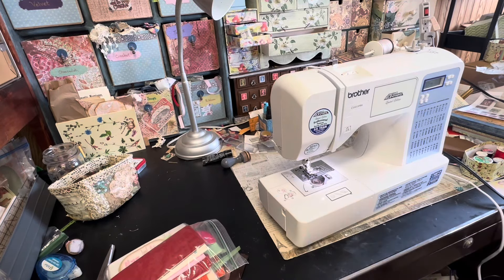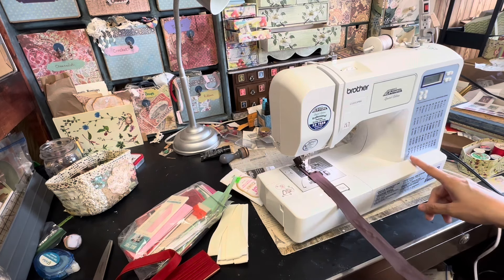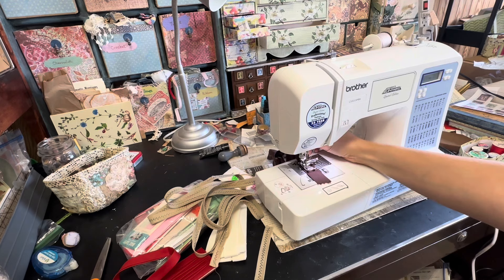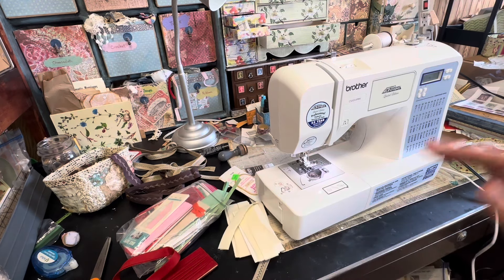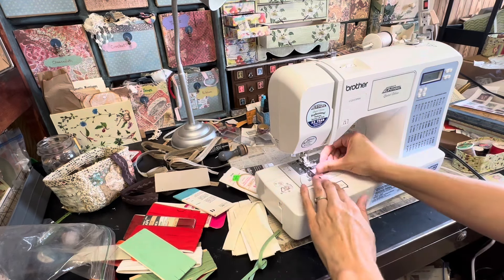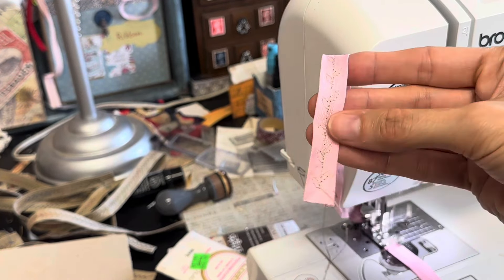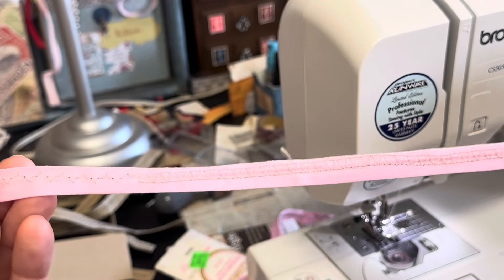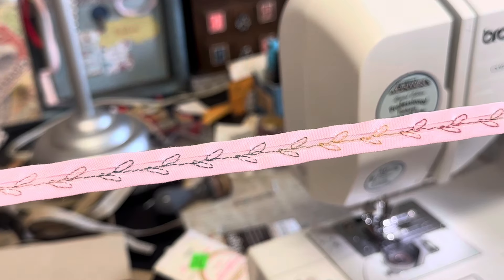Bias Tape And Sewing Machine Equals CUTE Embroidered Embellishments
12 x 12 Paper Storage